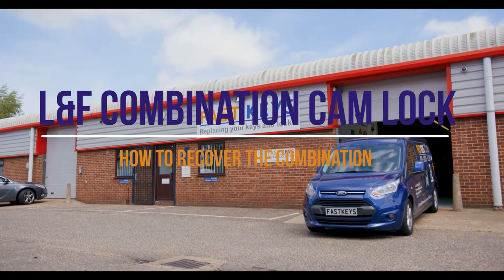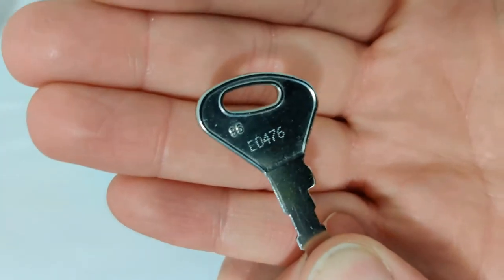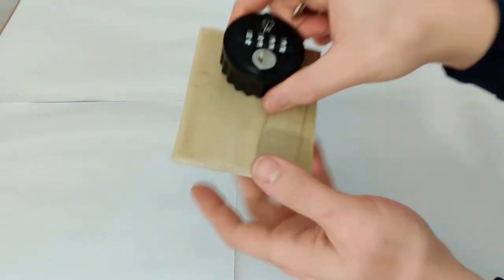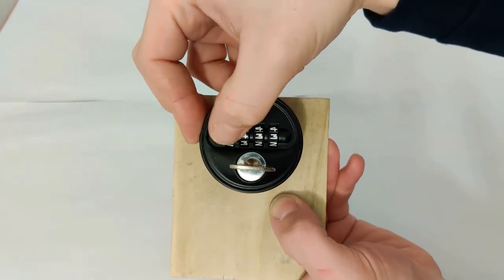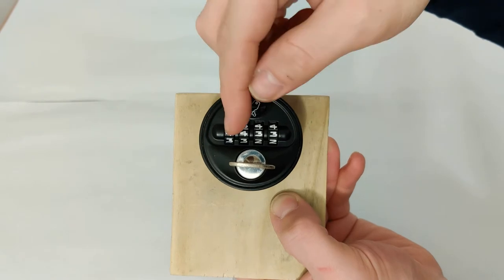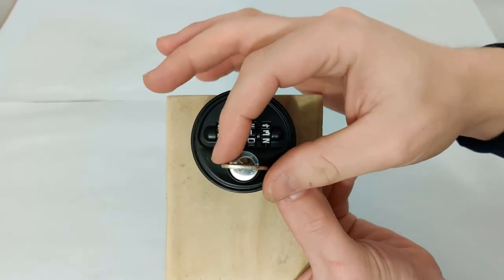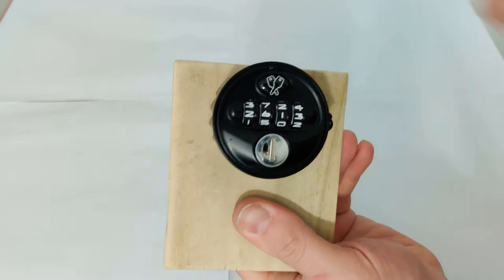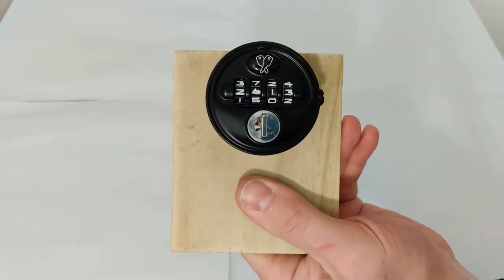How to recover the combination on a Lowe & Fletcher 2800 cam lock.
In this Video Barney explains how to recover the combination on a Lowe & Fletcher 2800 combination cam lock